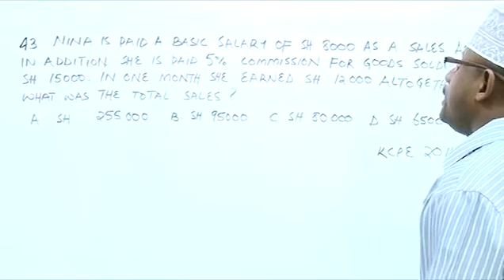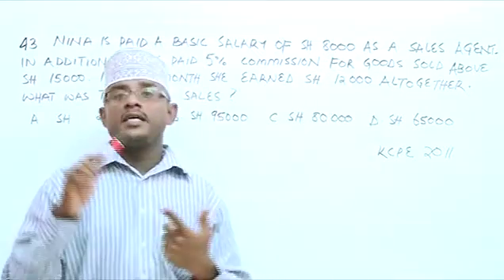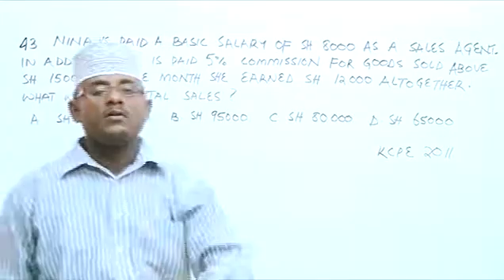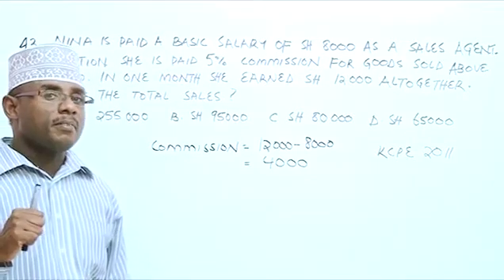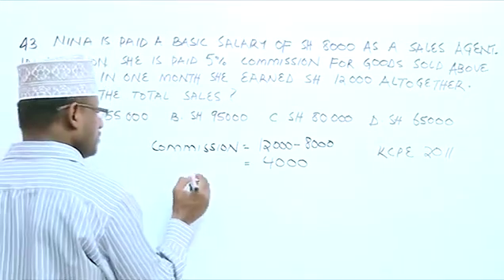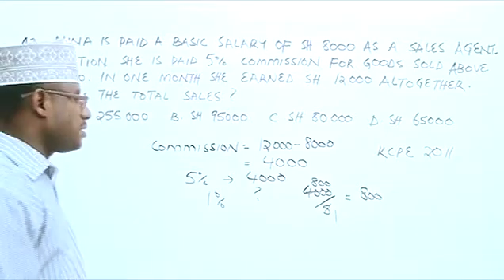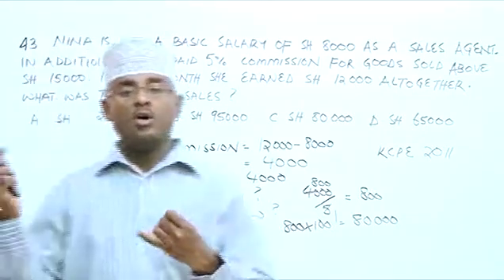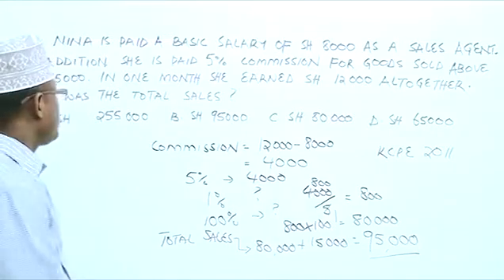COMMISSIONS KCPE 2011 QUESTION 43